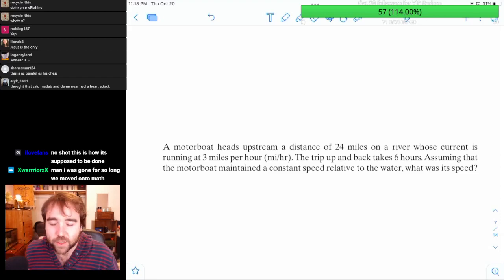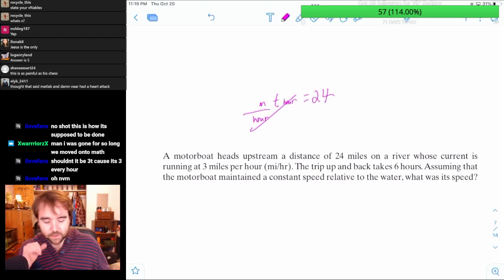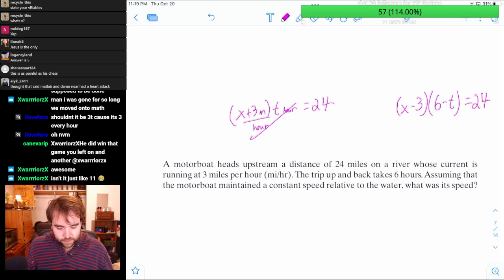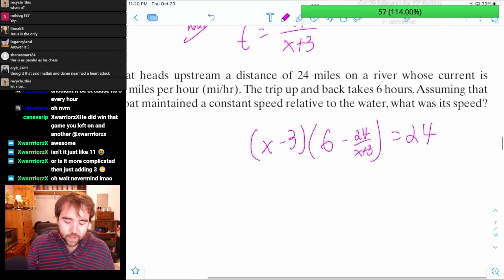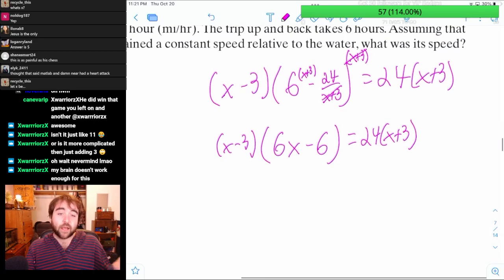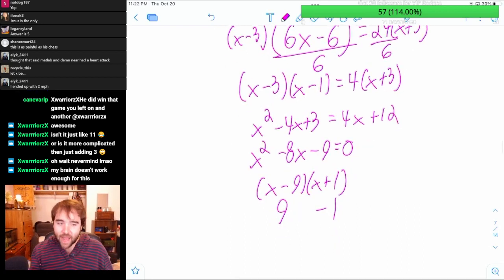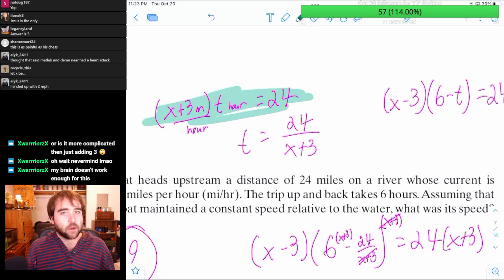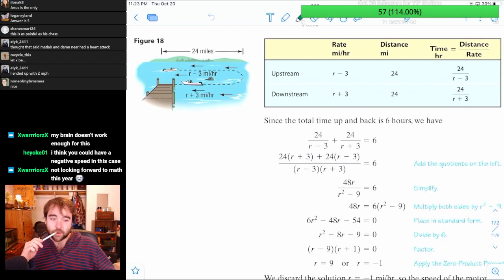Algebra 2 Chapter 1 Section 7 Example 6